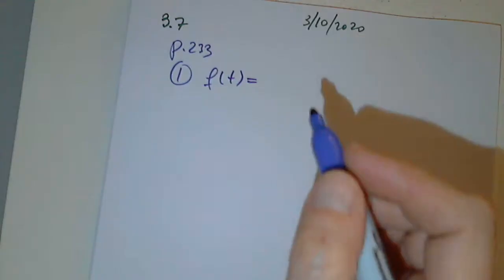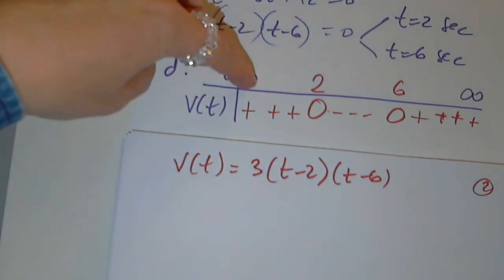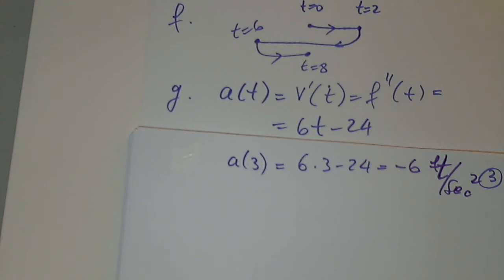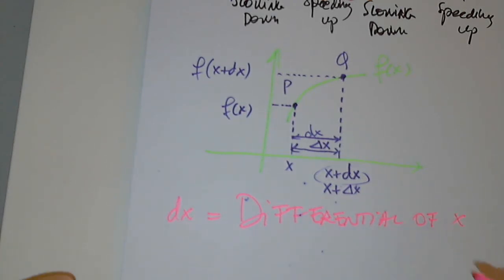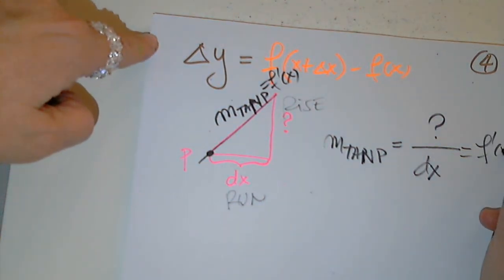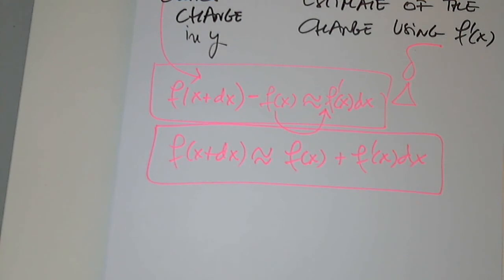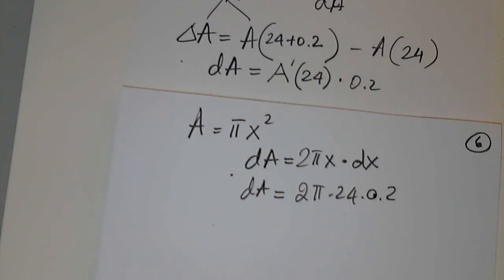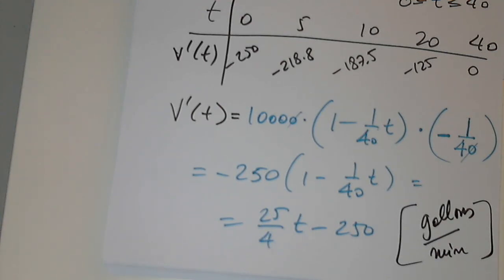MAT 191 400 SECTIONS 3.7 AND 3.9 PART 1 MARCH 10